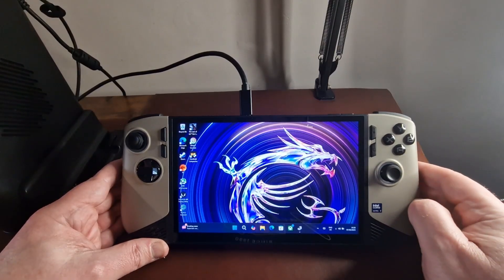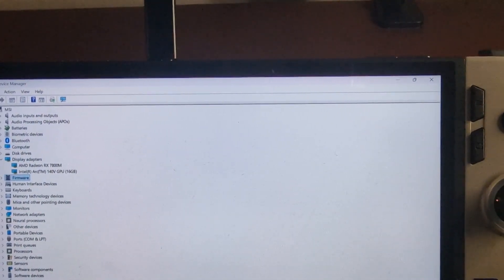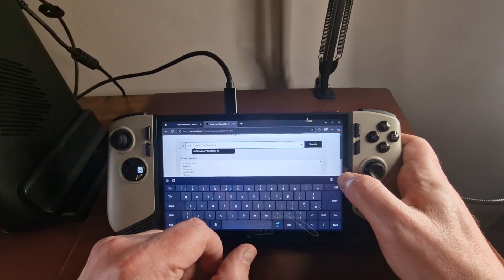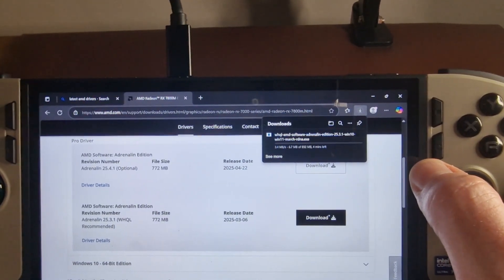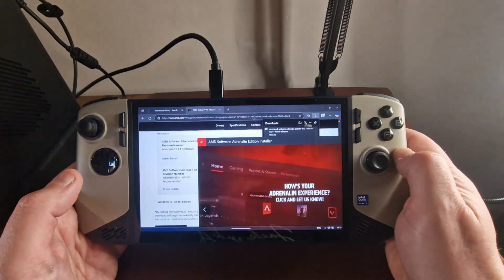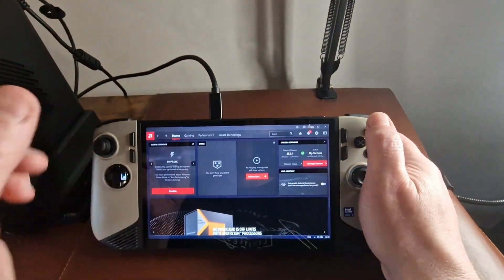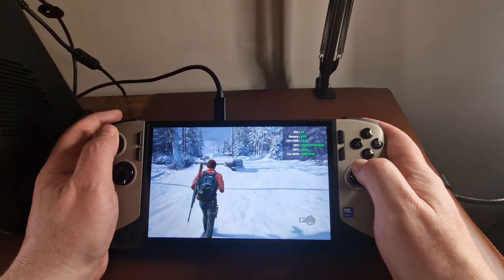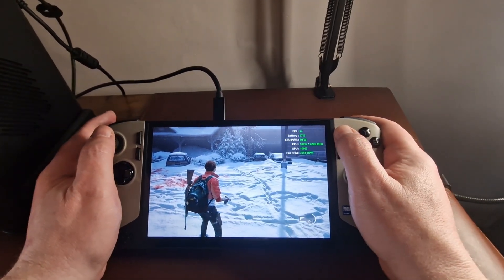Boost your MSI Claw 8 AI with eGPUs | Setup Guide for OneXGPu 1 + 2 & GPD G1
Rough and ready video I did for a viewer showing how to install and setup the graphic driver and amd adrenaline application for external AMD based Egpus.

This should work for the Onexplayer OneXgpu (original) and the GPD G1 (both are based on the RX7600m xt)

and for the Onexplayer OneXgpu 2 (RX 7800)